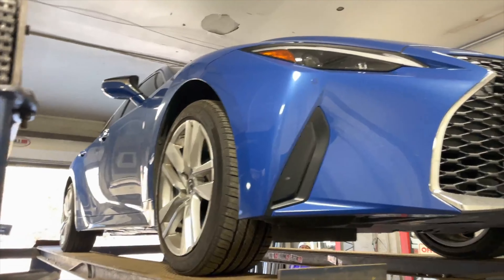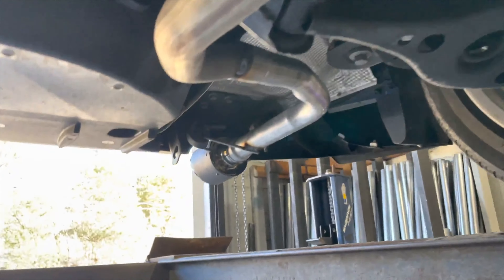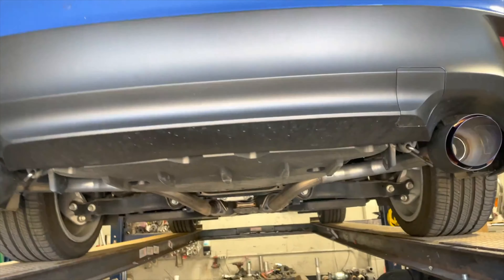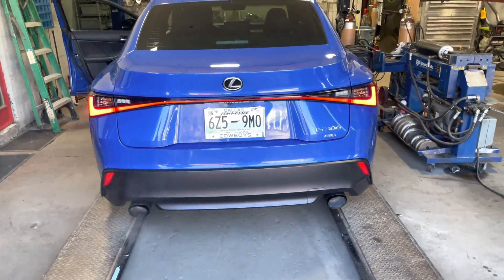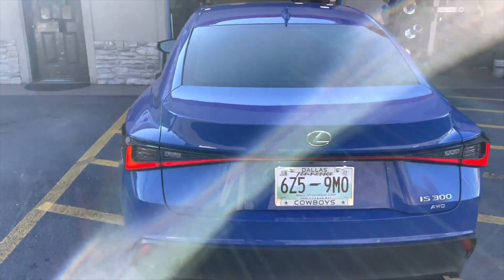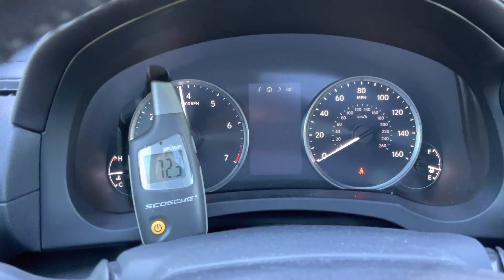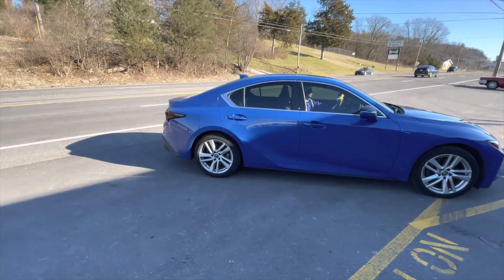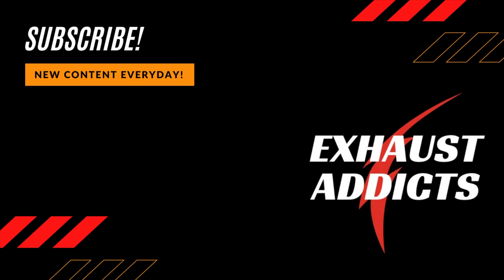2021 Lexus IS 300 AWD 3.5L V6 Dual Exhaust w/ Muffler Delete!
2021 Lexus IS 300 AWD 3.5L V6 Dual Exhaust w/ Muffler Delete!